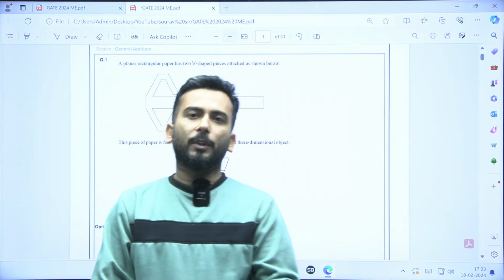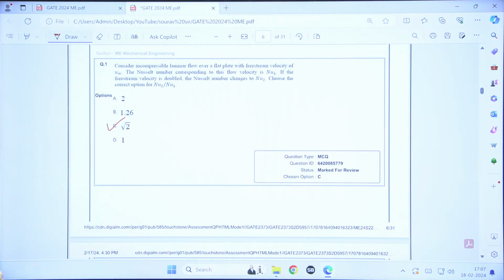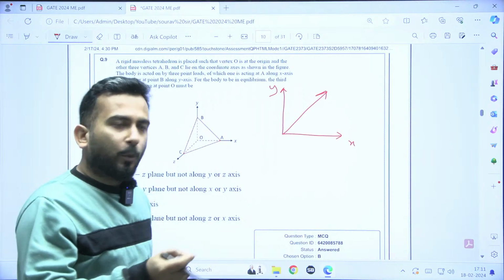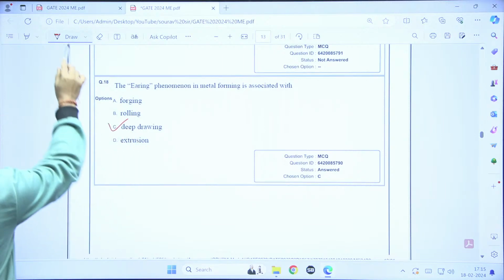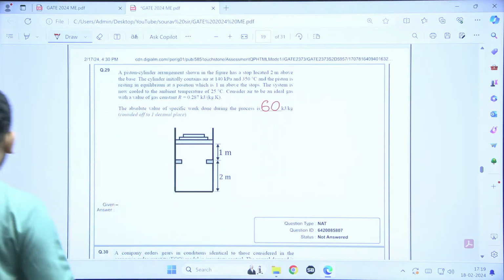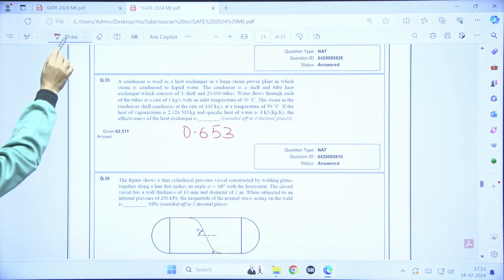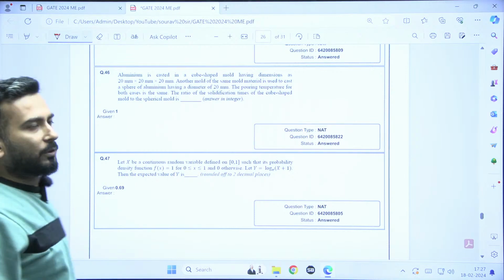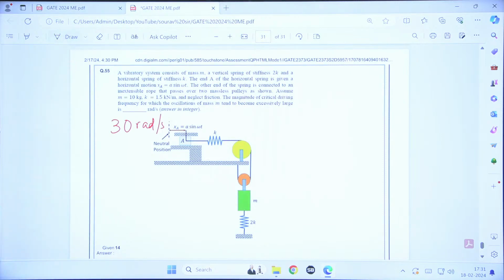GATE 2024 Answer Key | GATE 2024 Mechanical Engineering Solutions